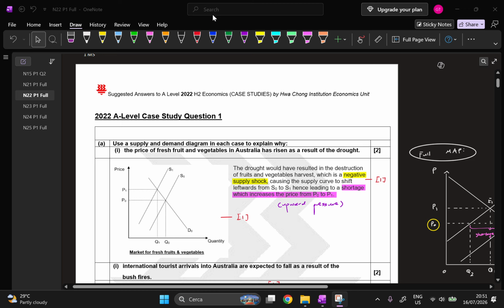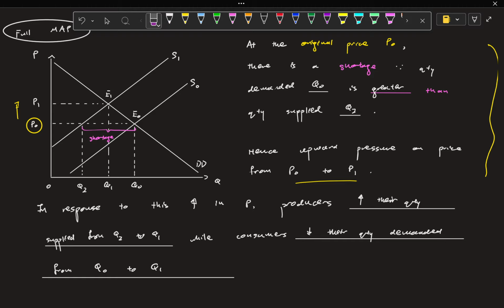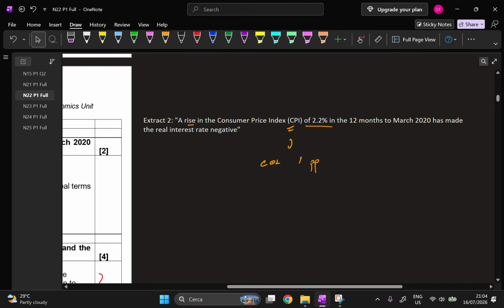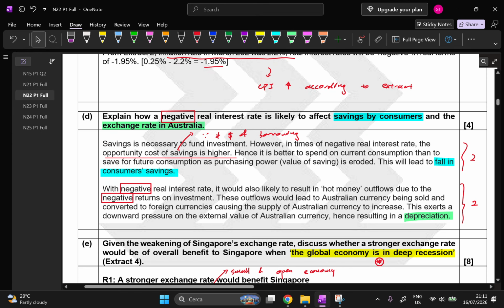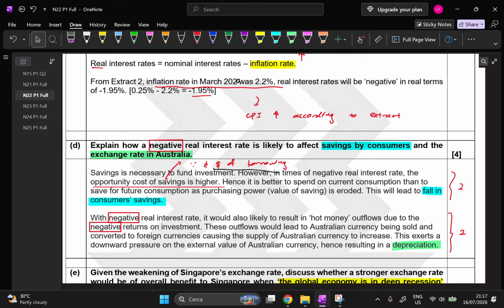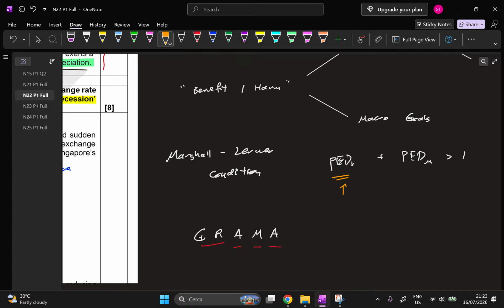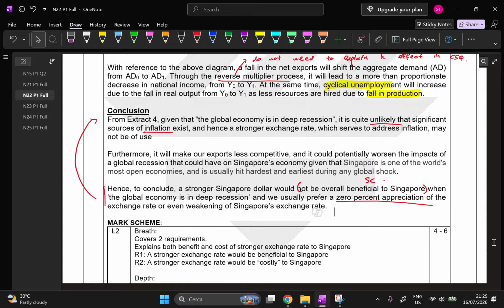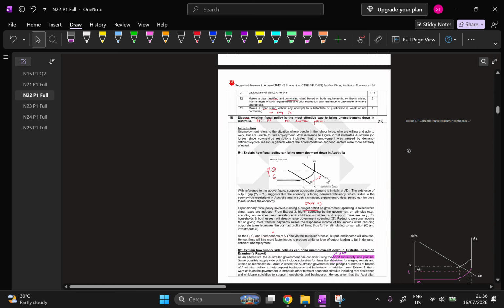[H2 Economics] Walkthrough of N22 Paper 1 Q1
I found this particular CSQ to be very useful for revising various content points involving both micro- and macroeconomics, hence the decision to film and upload a commentary on it.